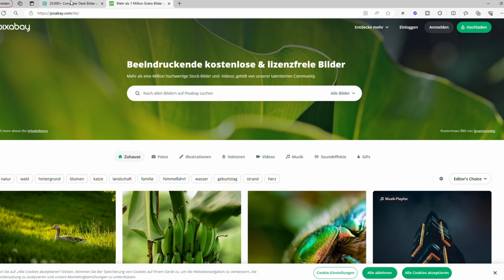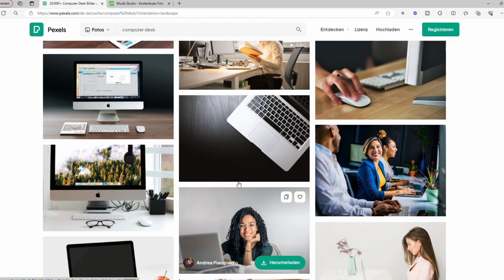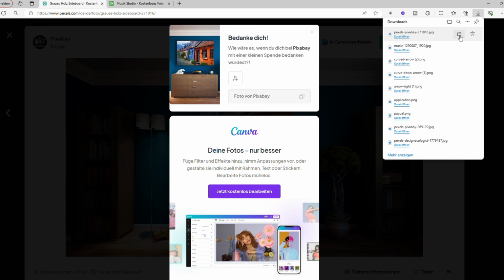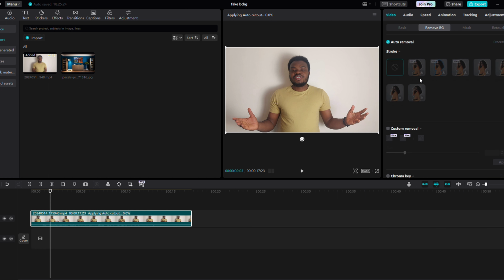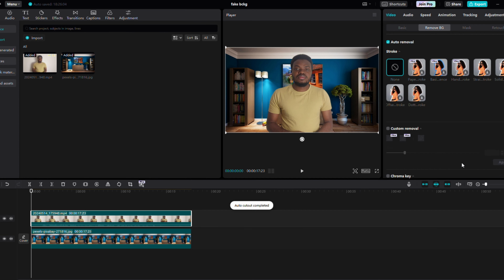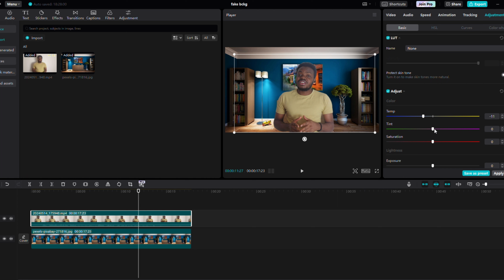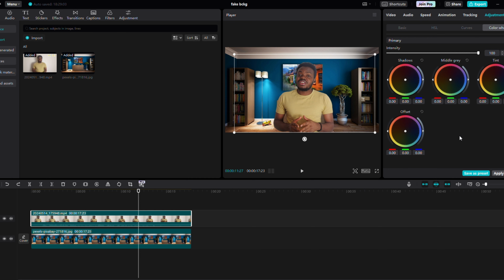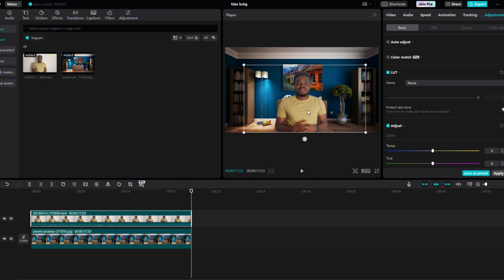How To Create Fake Backgrounds For YouTube Videos For Free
How To Create Fake Backgrounds For YouTube Videos For Free. Do you want to give your YouTube channel a fresh look? I will walk you through the quick and easy process of creating a FAKE but REALISTIC professional background or backdrop for your YouTube video. This video is for you if you're a content creator / new YouTuber who wants to customize your YouTube experience or revamp the branding of your channel. I will help you through each phase in this video, from selecting the ideal background image to adding it to your  video and editing on a free application.  EnJoy the video...

I will be uploading more content like this
. How to grow on YouTube
. The new way to grow on YouTube

► Follow On Facebook: Akere  Eb